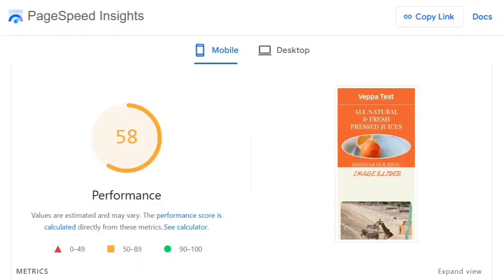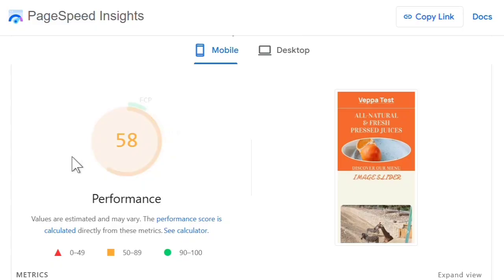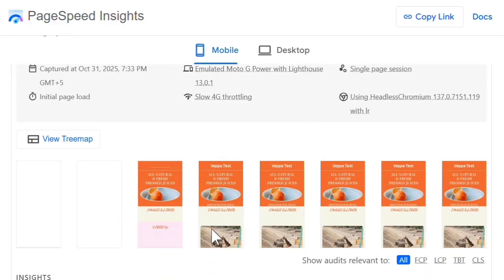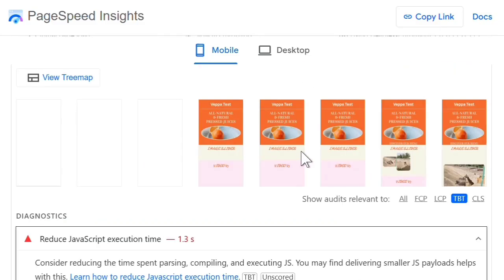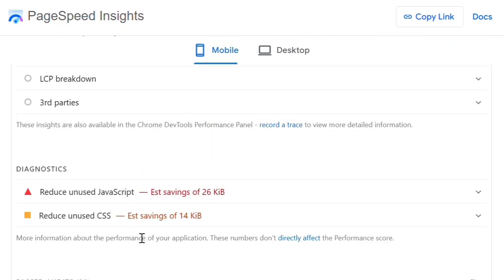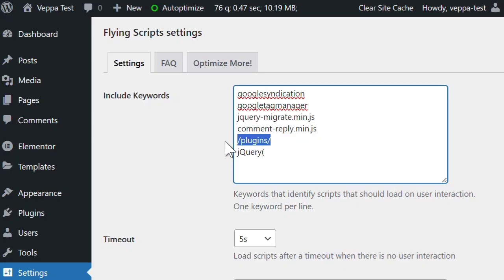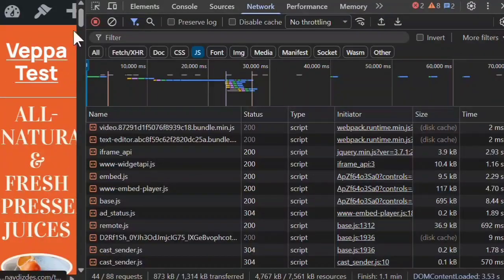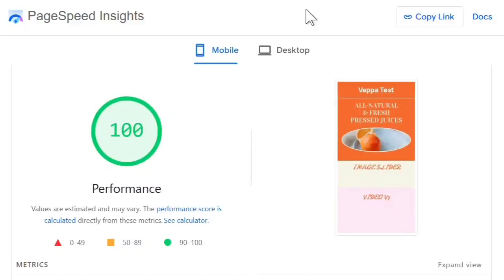How to Truly Lazy Load JS in WordPress?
Get PageSpeed PDF checklist

Tutorial shows how real lazy loading improves PageSpeed from 58 to 100.

Details of true lazy loading of JS in WordPress:
— Load JS on user interaction.
— Wait at least 5 seconds if no user interaction happens.
— Lazy load every JavaScript except main jquery.js. ( theme, plugins, inline, adsense, analytics etc.)
— Works even for logged in users.

Contents:
0:00 Intro
2:07 Default JS
3:27 Defer JS
5:00 Incorrect Lazy Loaded JS
7:55 Truly Lazy Loaded JS
10:20 Settings for Lazy JS
12:52 Check how JS lazy loaded
15:40 Check if Lazy JS works for logged in users